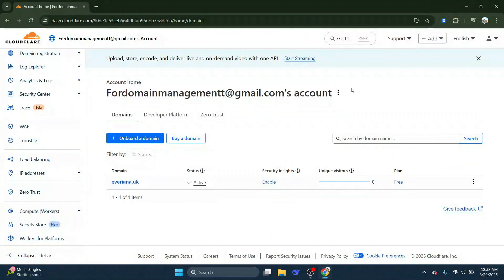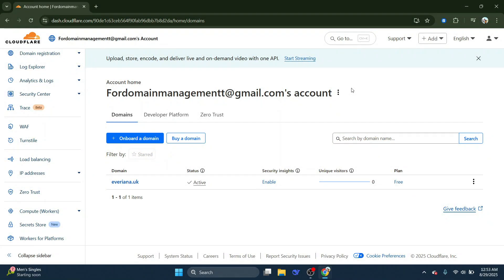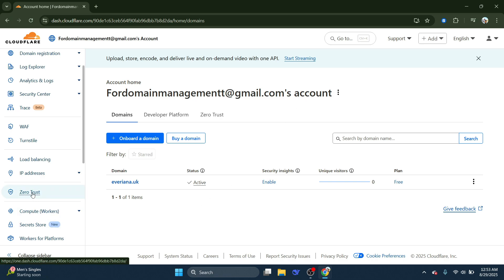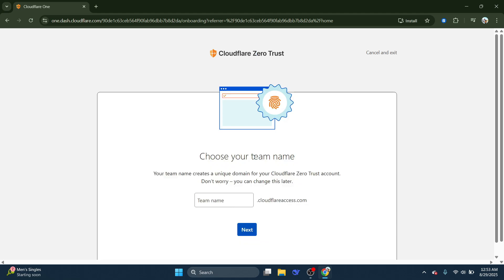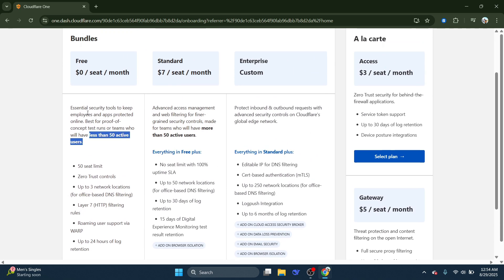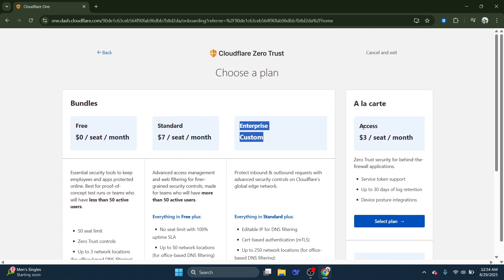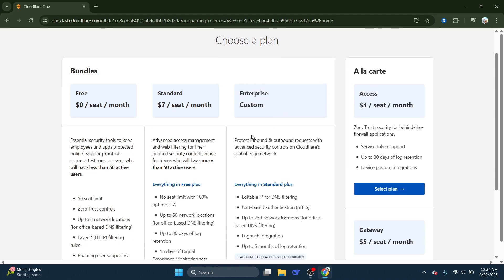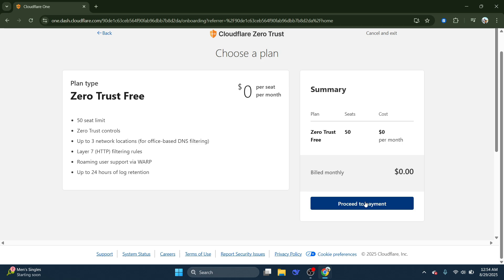How To Access Cloudflare Zero Trust - Step By Step Guide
How To Access Cloudflare Zero Trust - Step By Step Guide (2025)

In this tutorial, I’ll show you how to access Cloudflare Zero Trust step by step. You’ll learn how to log in, configure settings, and manage security features with the updated dashboard. Follow along to set up Cloudflare Zero Trust for better protection and secure access.